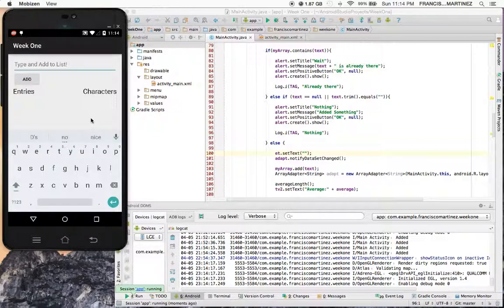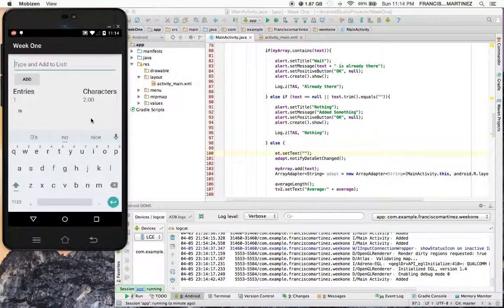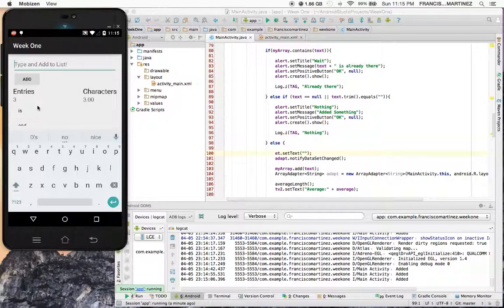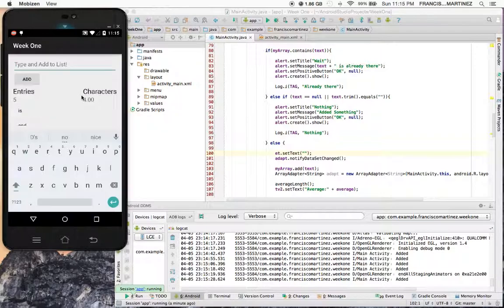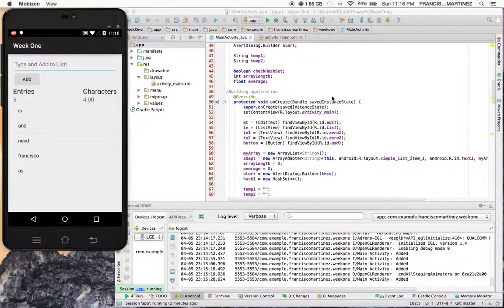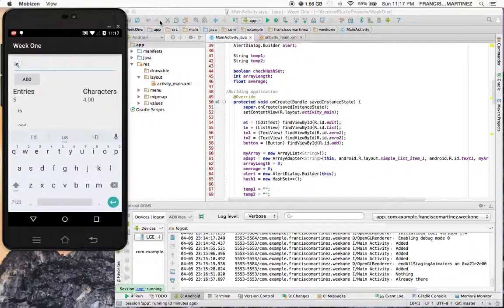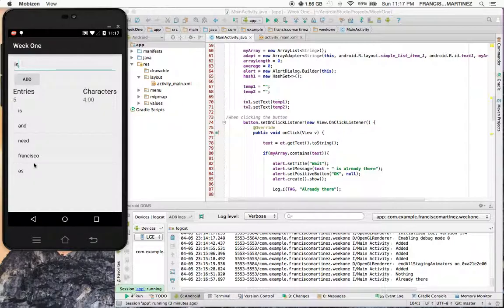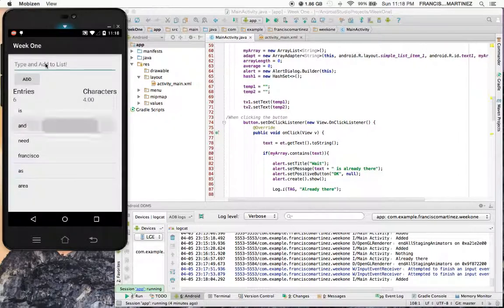Java 1 Week 1 P4